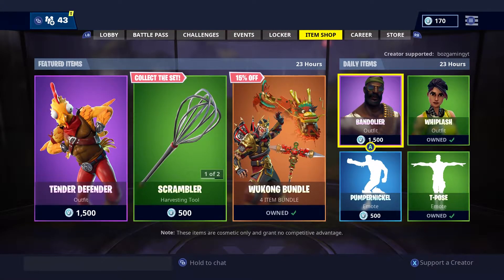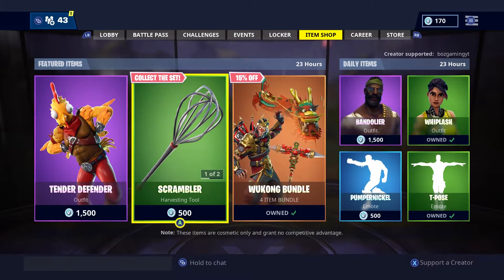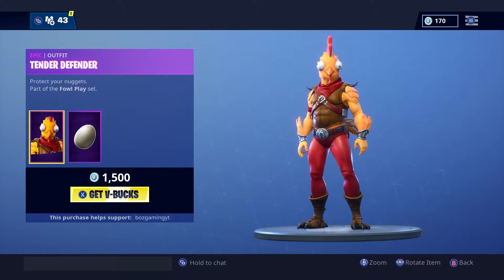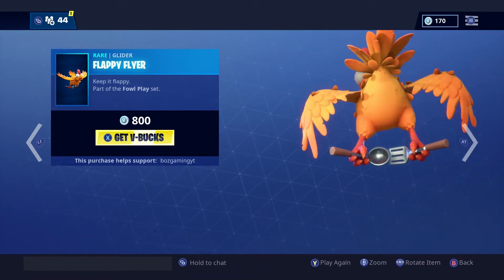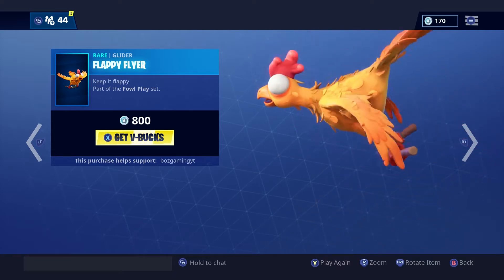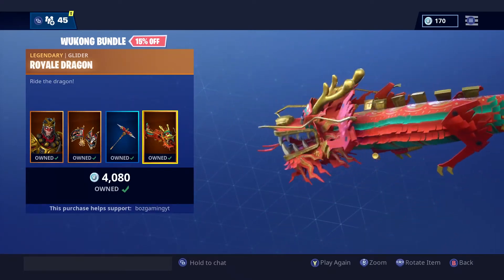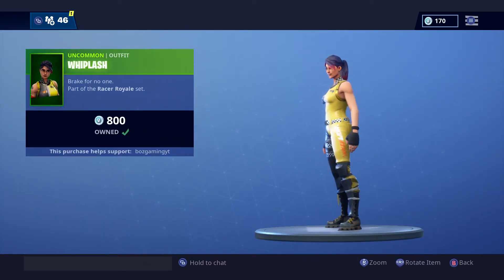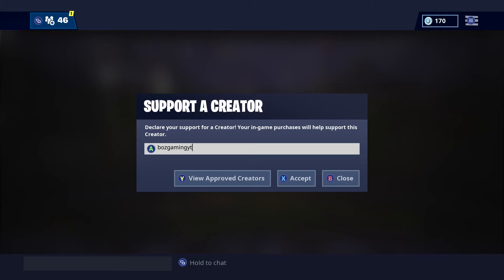*NEW* CHICKEN SKIN! Fortnite Item Shop! Daily & Featured Items! (Skin Reset #1)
What is going on guys it's the boyz here at BOZ GAMING. Hopefully you've enjoyed the video
or stream!! If you did make sure to smash that LIKE button in the face, as well SHARE the

Code: bozgaming8990

Bye...